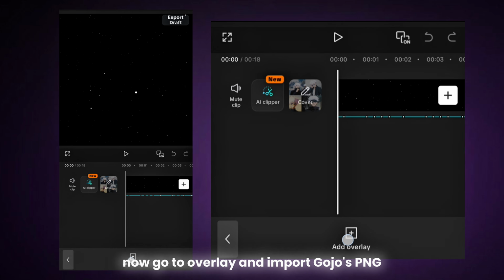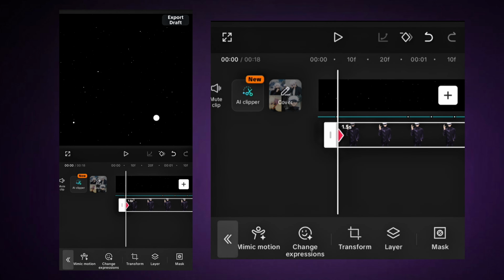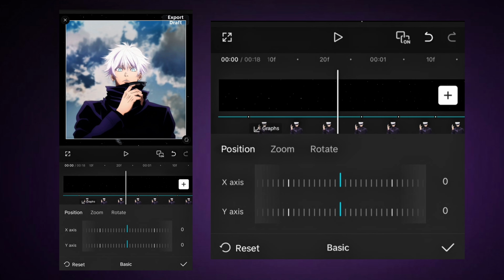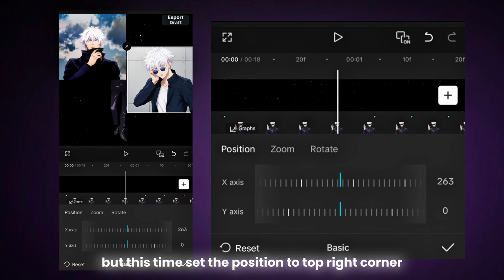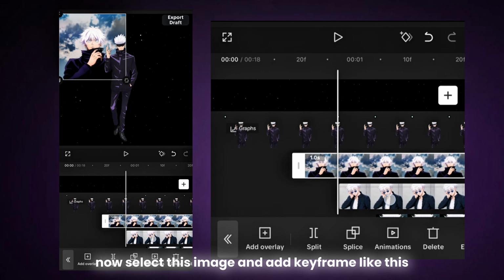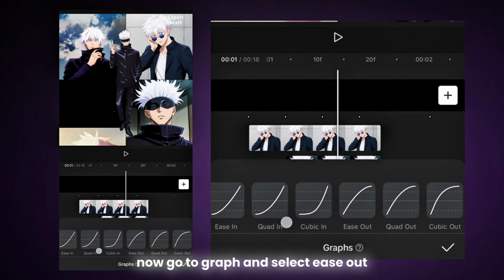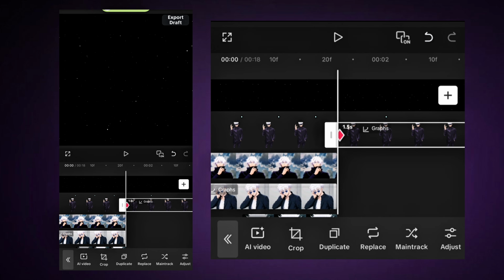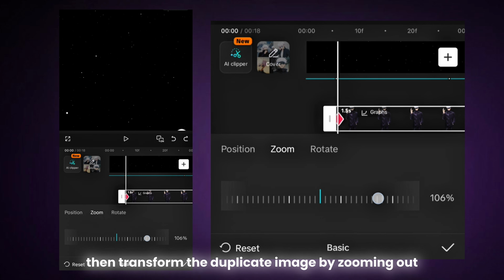How to Make Trending Salesman Funk Edit in CapCut 🔥 (Step-by-Step)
Want to create the trending Salesman Funk edit in CapCut? In this tutorial, I’ll show you step-by-step how to make a viral Salesman Funk edit using smooth transitions, beat sync, effects, and fast-paced editing techniques.

This editing style is currently trending across Shorts, Reels, and TikTok — perfect for anime edits, aesthetic edits, and fast motion edits.

🔥 In this video you'll learn:
• How to sync clips with Salesman Funk beat
• Best transitions for funk edits
• Velocity & shake effects
• Smooth zoom and motion blur tricks
• How to make your edit look viral

📱 App Used: CapCut Mobile
🎬 Editing Level: Beginner to Intermediate